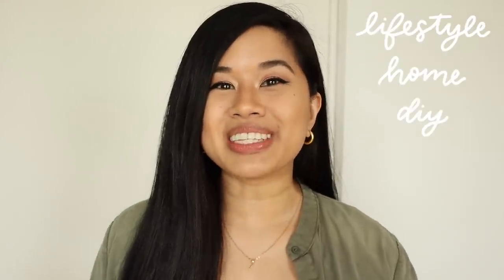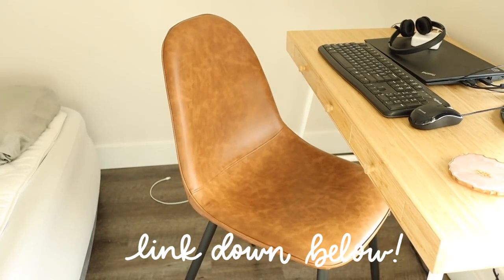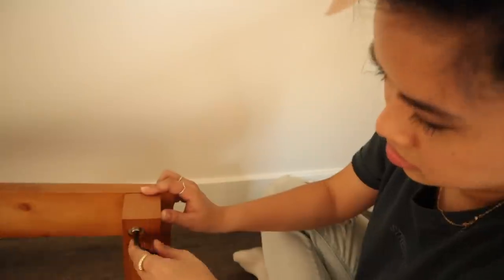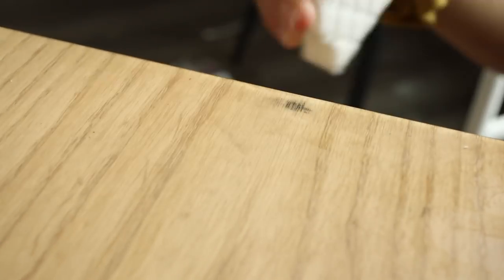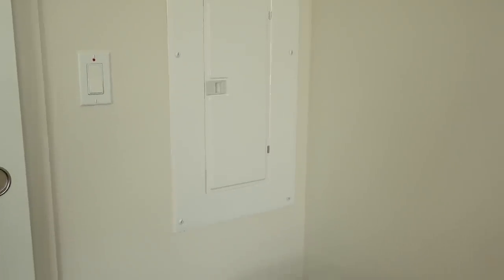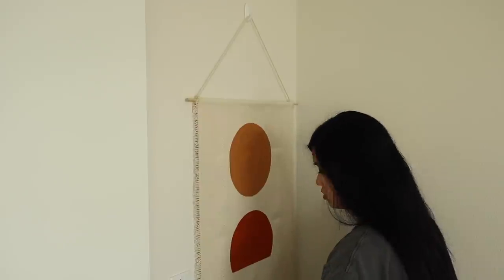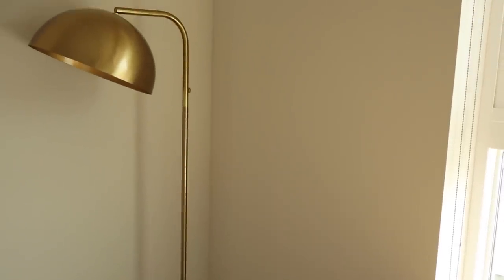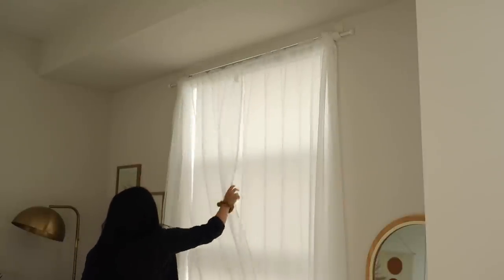EXTREME BEDROOM MAKEOVER BOHO | Ultimate Apartment Transformation *100% Renter Friendly*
I'm so excited to share with you my new bedroom makeover! You guys know that it's been a journey moving from Chicago into this LA apartment. It was feeling very sterile, so I'm so happy that I'm able to make it feel a lot cozier and more home-y. This room is 100% RENTER FRIENDLY! No painting or holes made and I'm absolutely in love with how everything came out. I'm so proud of this room and this is my favorite makeover I've done. I hope you love it too! (:

FURNITURE
✧ Amazon wood platform bed frame
✧ Curtain rod - Room Essentials by Target
✧ Curtain rod Command hooks
✧ Curtain rod Command hooks (similar)
✧ Sheer curtains

NIGHT STAND DECOR
✧ Himalayan salt lamp
✧ Wooden Tray - Goodies LA
✧ Gold pressed glass frame

✧ Gold glass mister bottle (similar)

MISC.
✧ Inflatable air mattress